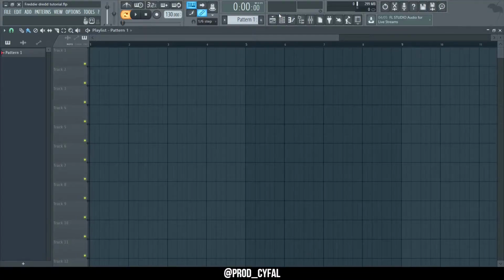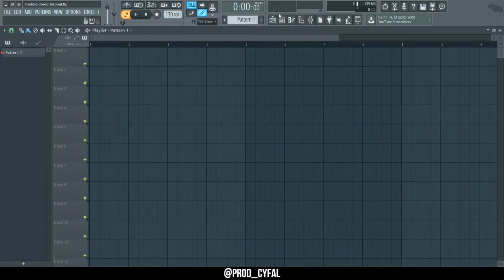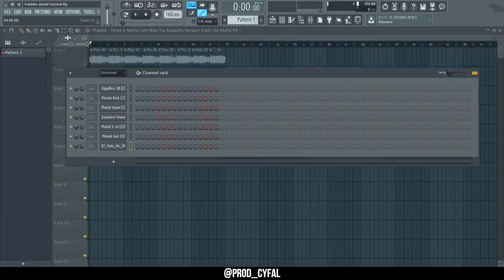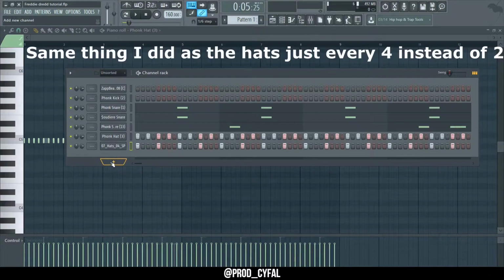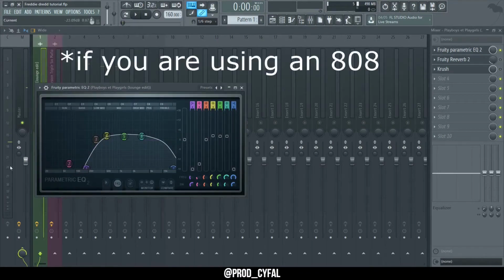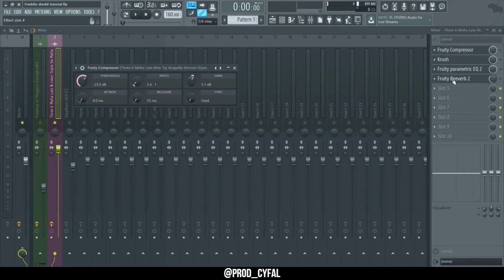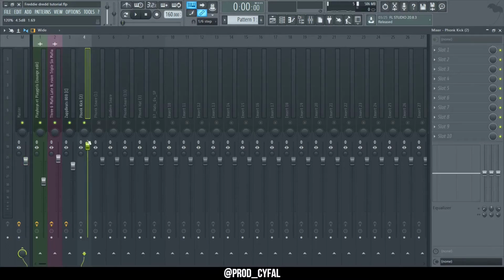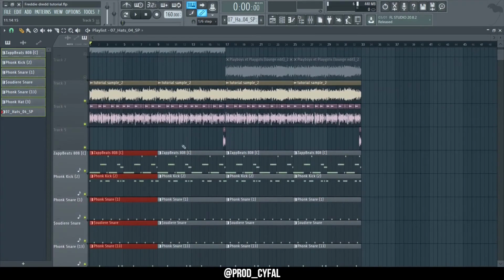HOW TO MAKE A FREDDIE DREDD TYPE BEAT (how to make a phonk type beat)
INTRO: 0:00​​​
TYPE OF BEAT: 0:31
SAMPLE: 1:05
VOCAL SAMPLE: 2:41
DRUMS: 3:14
SNARE: 3:37​​
HATS: 3:50
OPEN HAT: 4:04
KICK: 4:25
808: 4:50
MIXING: 5:20
FULL BEAT PREVIEW: 8:32
ARRANGEMENT: 8:42​
OUTRO: 9:26

how to make a freddie dredd type beat
how to make a phonk type beat